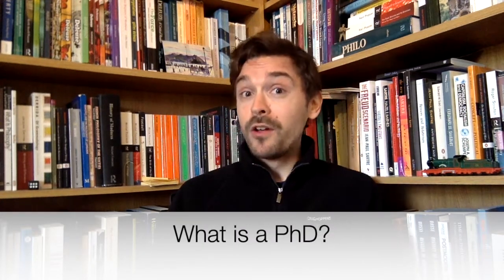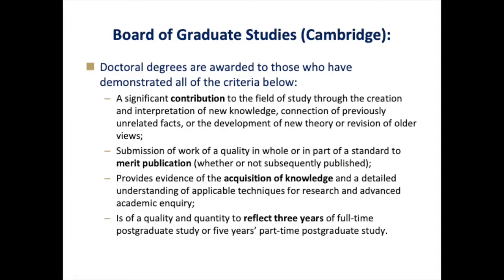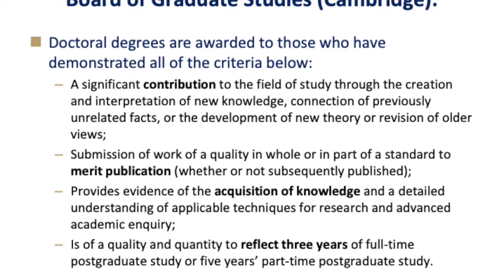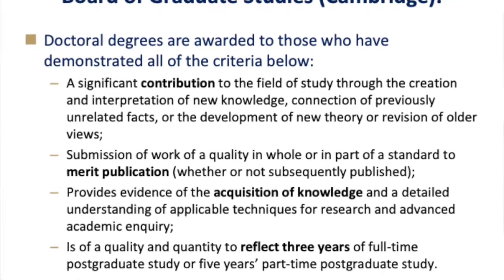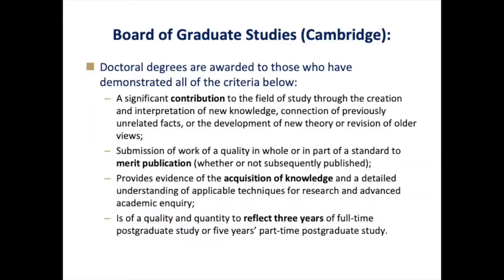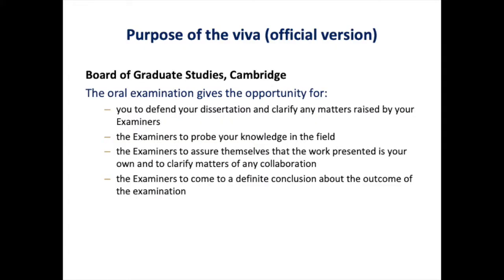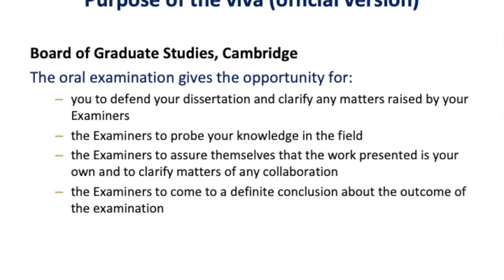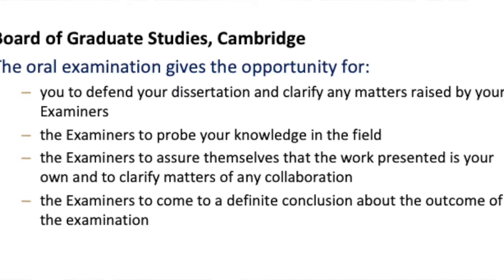The Viva Examination (AHSS) - 1. Definition and Purpose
Chapter 1/ 5 on the viva examination, for PhD students in the arts, humanities and social sciences. This chapter focuses specifically on the definition and purpose of a PhD and a PhD viva.

Designed and delivered by Dr Christian Gilliam, University of Cambridge.